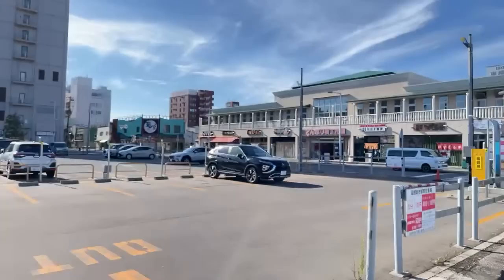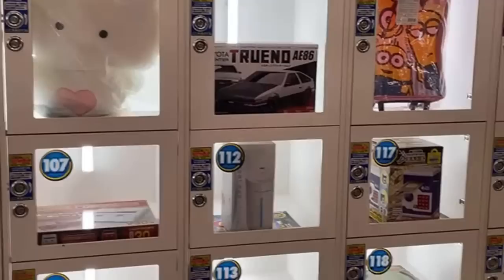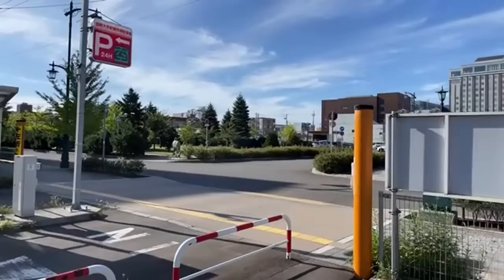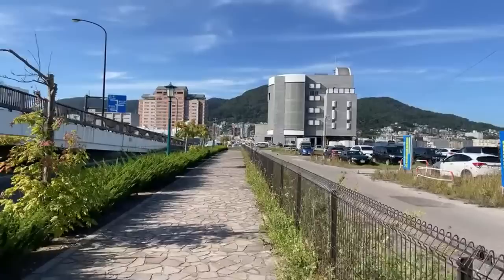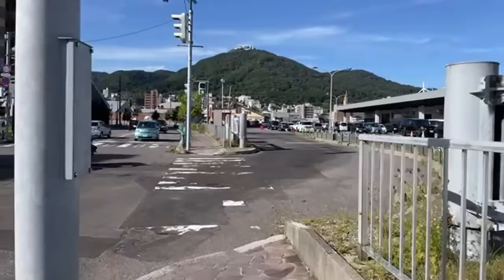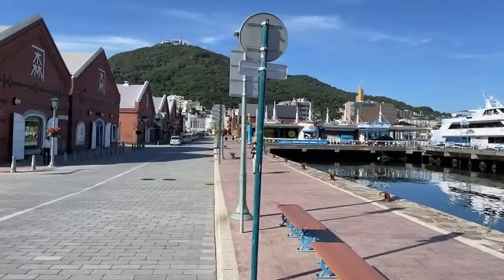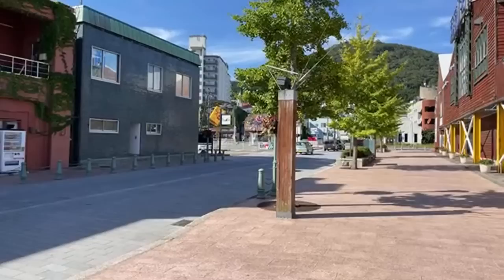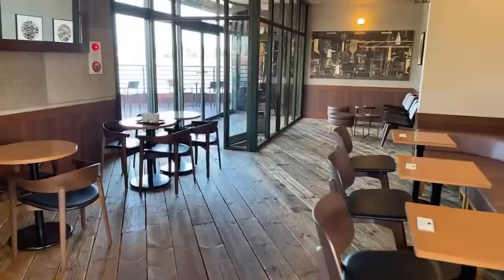Hakodate Morning Market & Seaside Streets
Hakodate Morning Market - walking from JR Hakodate Station to ten Warehouses.

★ Thank you to RENTAL 819 for the great bikes! We rented a YAMAHA XSR 900 and a HONDA CB400.

🏍 RENTAL MOTORCYCLES (HAKODATE)
RENTAL 819